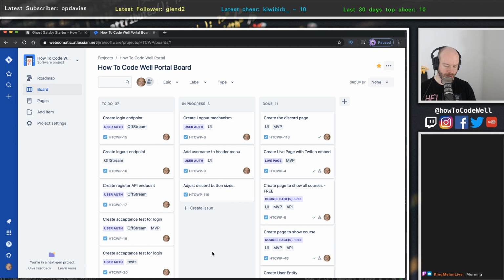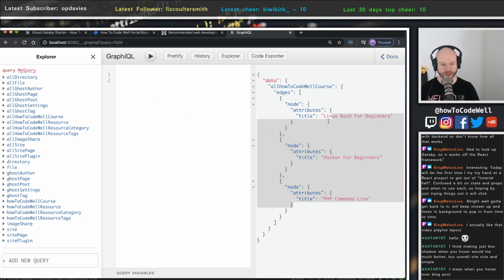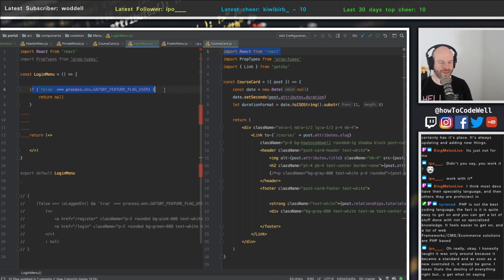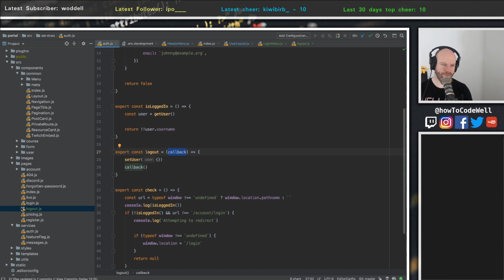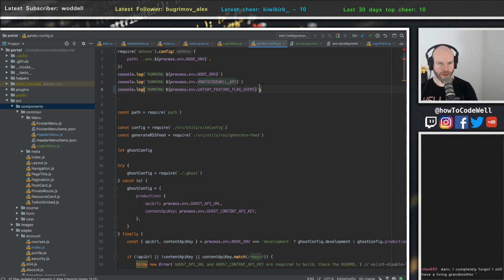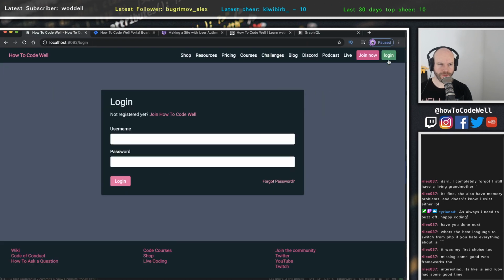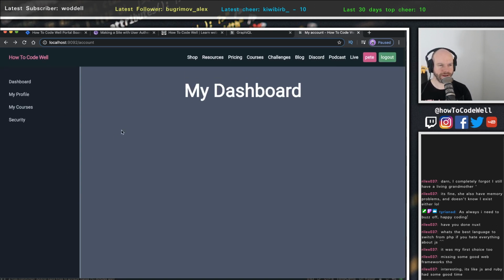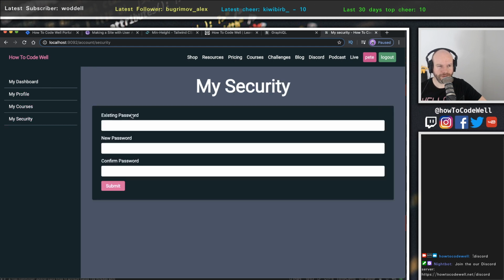Working on howtocodewell.net | Adding feature flags + talking about future streams